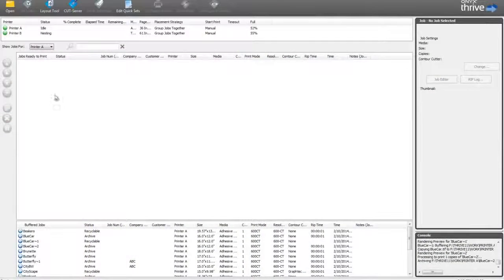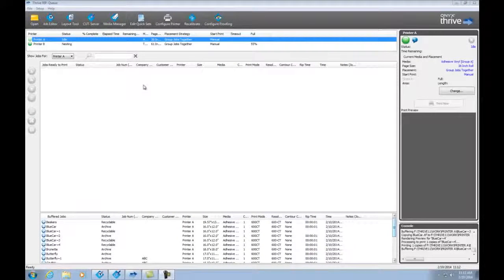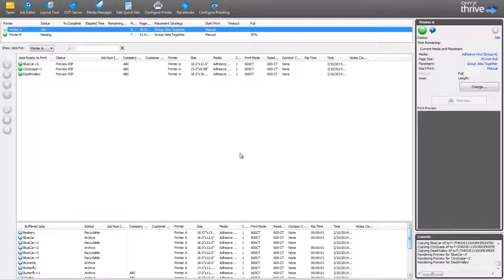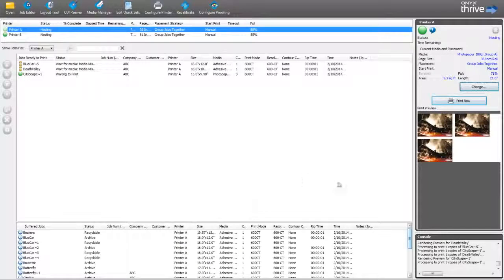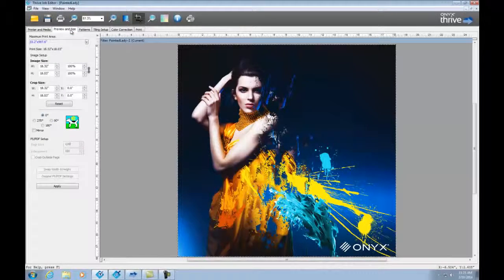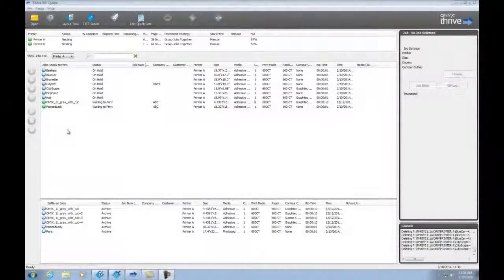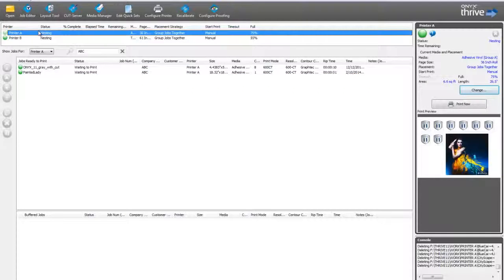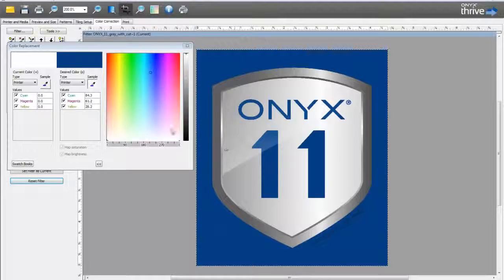Getting Started with ONYX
Anfang mit ONYX, onyx-rip.de